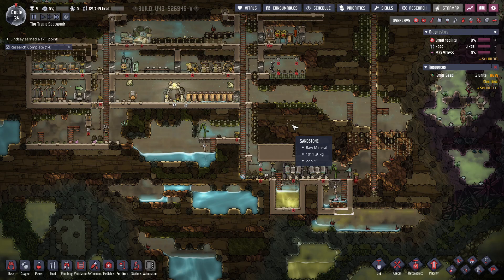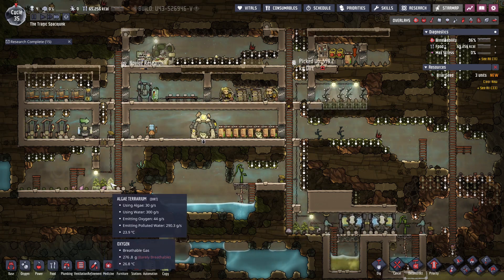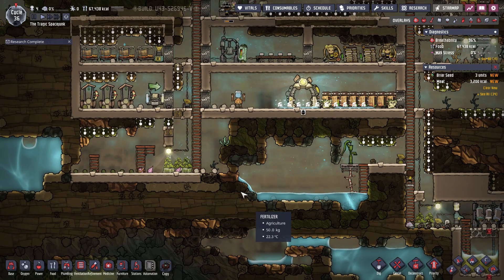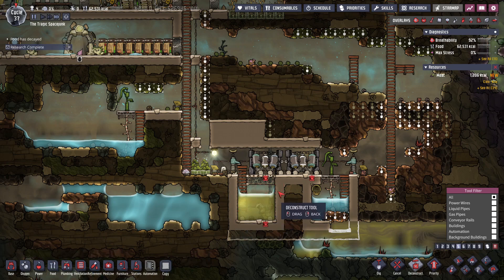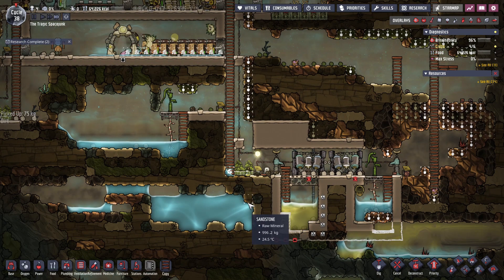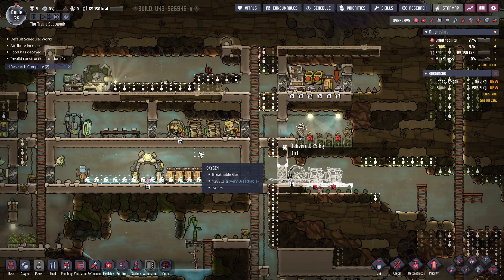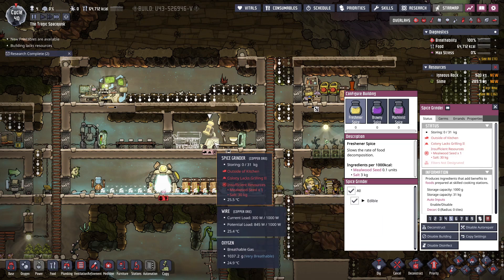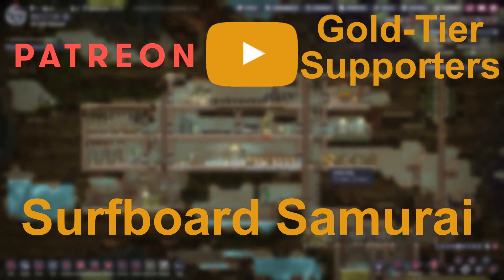Oxygen Not Included::Episode 28::Animal Ranching Gone Wrong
Today we finally start animal ranching... but it doesn't go quite as planned...